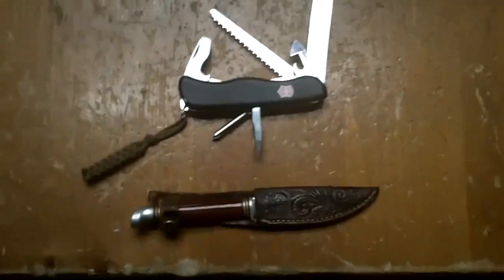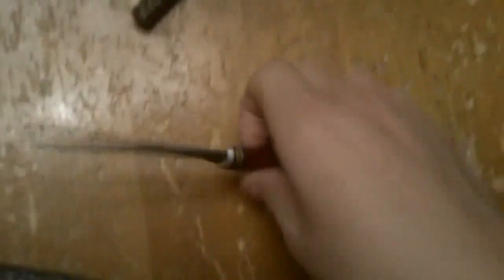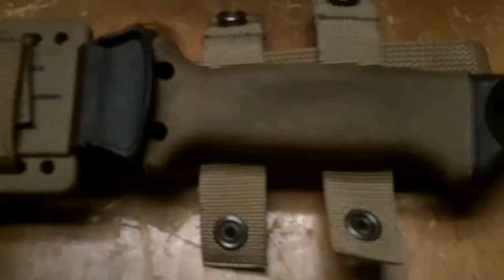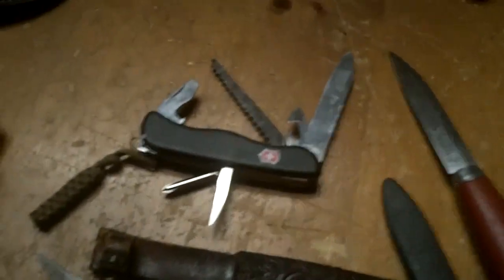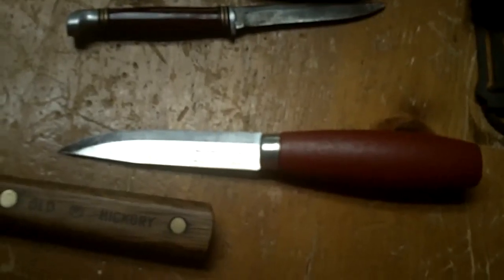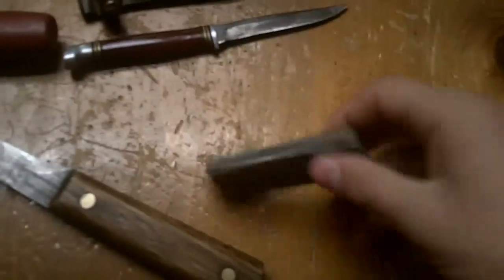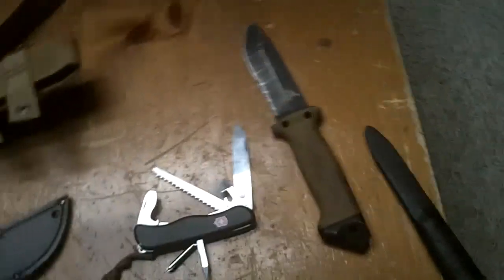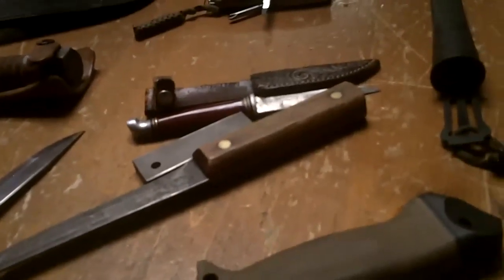What Makes a Good Bushcraft Knife